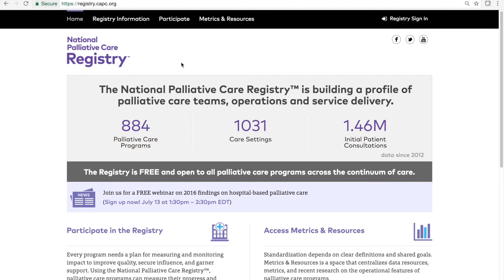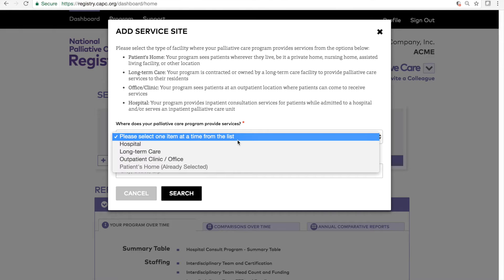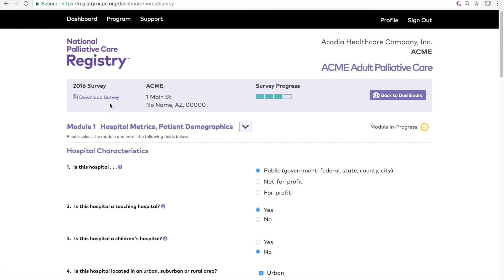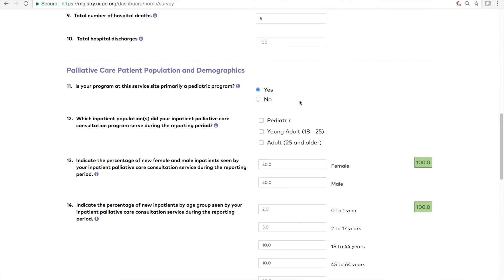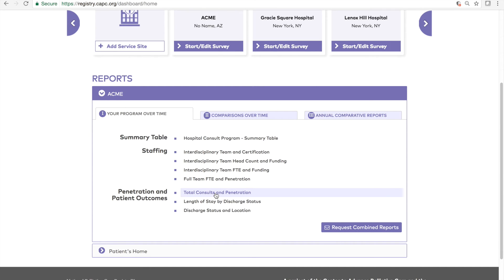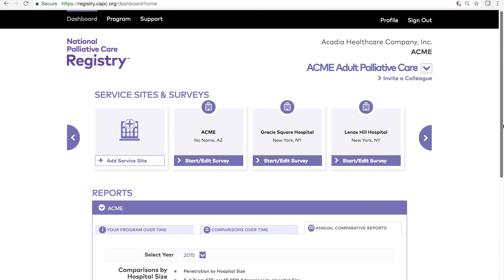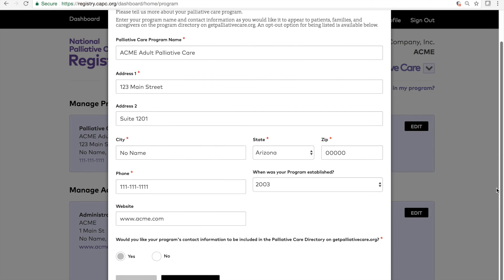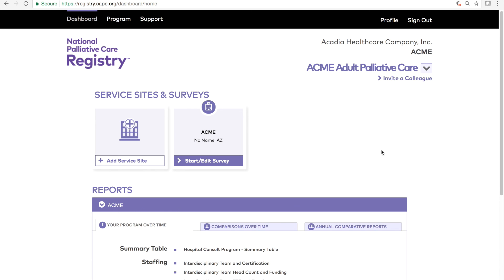National Palliative Care Registry Dashboard Tutorial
Tutorial video showing how to add service settings, enter data, access reports, and update program information through the National Palliative Care Registry